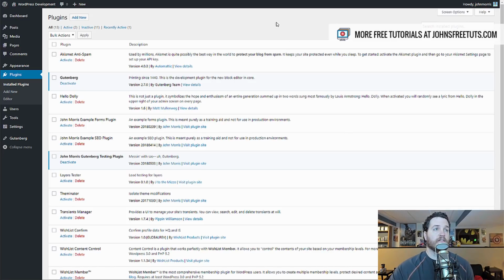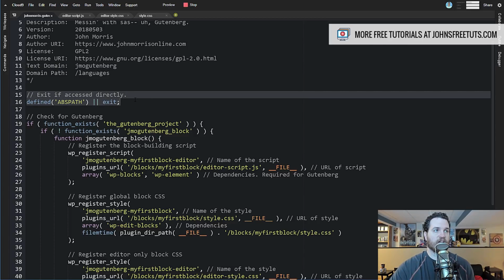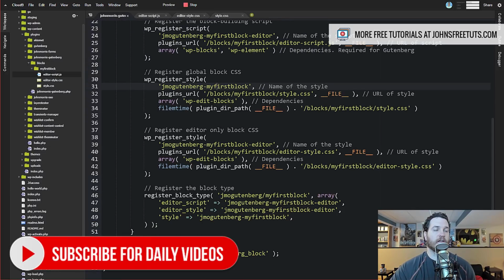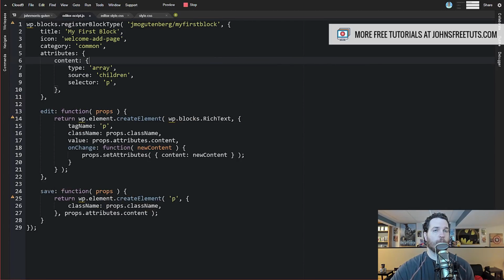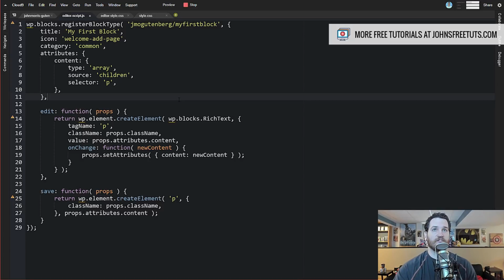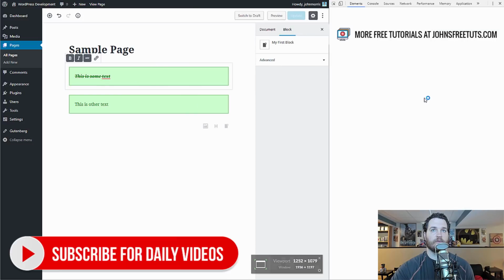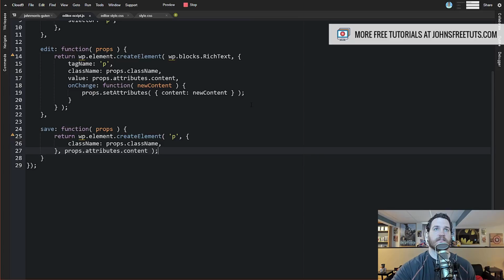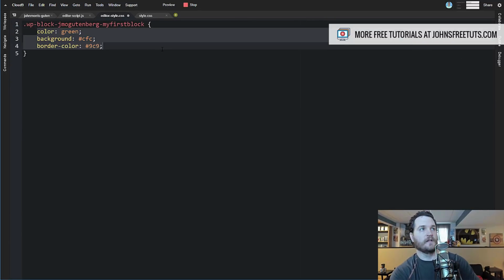WordPress Gutenberg Tutorial - Create Your First Custom Block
As I've started diving into developing with WordPress Gutenberg, I just wanted to know the bare minimum I needed to know to create a custom block. A lot of the written tutorials seem overly complex for a "first crack". So, I made this video to show you how to create a simple, editable block in Gutenberg